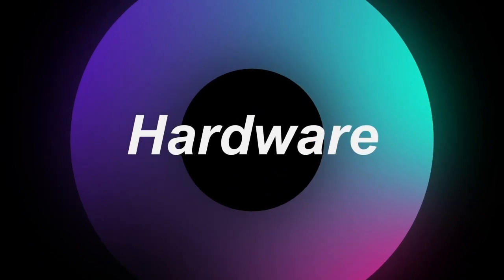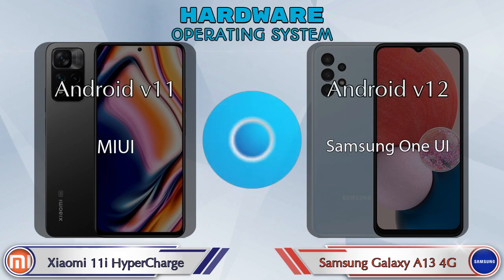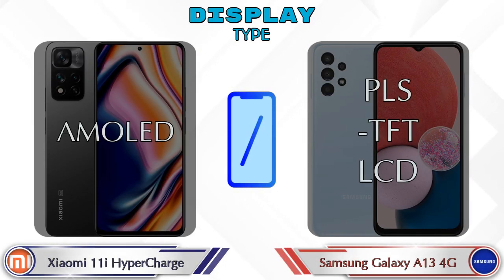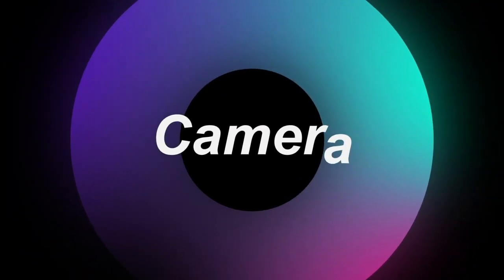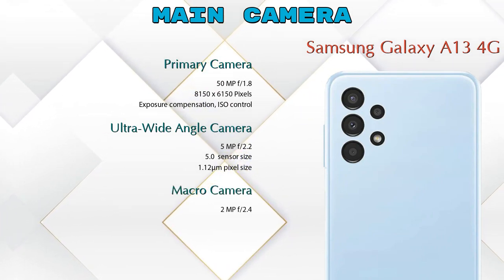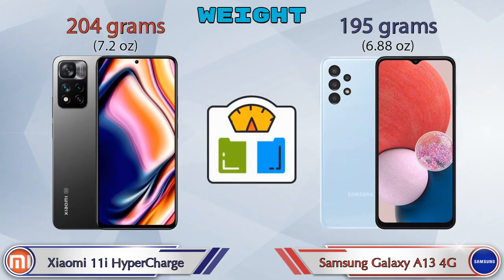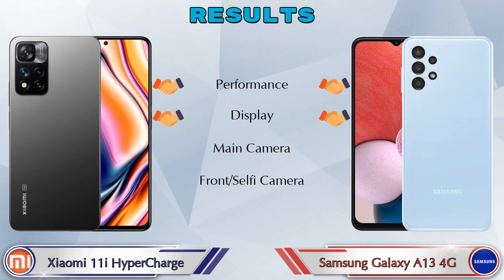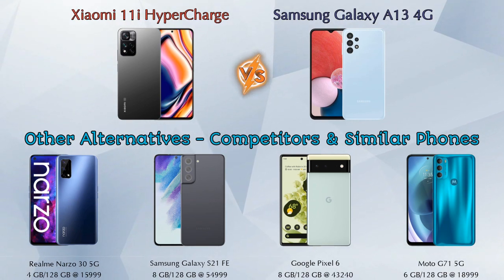Xiaomi 11i HyperCharge Vs Samsung Galaxy A13 4G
We are Comparing Xiaomi 11i HyperCharge Vs Samsung Galaxy A13 4G In English With [Full Specifications].
Xiaomi 11i HyperCharge review and features & Samsung Galaxy A13 4G review and features

Variant Details:
6 GB / 128 GB - 24990
8 GB / 128 GB - 28999 (Flipkart)

Variant Details:
4 GB / 128 GB - 15999
6 GB / 128 GB - 17499 (Flipkart)

Xiaomi 11i HyperCharge Vs Samsung Galaxy A13 4G 128GB full specifications
Samsung Galaxy A13 4G 128GB Vs Xiaomi 11i HyperCharge full specifications
Xiaomi 11i HyperCharge Vs Samsung Galaxy A13 4G 128GB comparison
Samsung Galaxy A13 4G 128GB Vs Xiaomi 11i HyperCharge comparison
Samsung Galaxy A13 4G Vs Xiaomi 11i HyperCharge comparison
Samsung Galaxy A13 4G Vs Xiaomi 11i HyperCharge

Other Compitior Phone with Similar Price Range :

Samsung Galaxy S21 FE(8 GB / 128 GB) - 54999 , Release Date :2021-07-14
Moto G71 5G(6 GB / 128 GB) - 18999 , Release Date :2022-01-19
Vivo V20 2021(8 GB / 128 GB) - 22990 , Release Date :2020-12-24